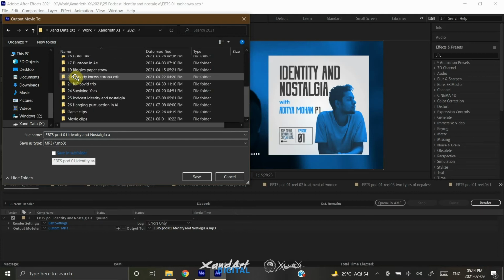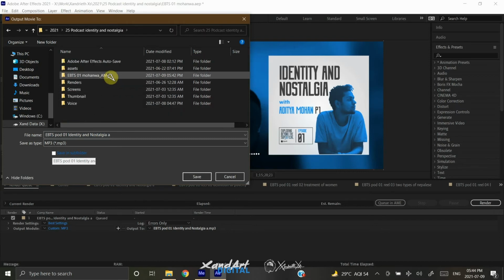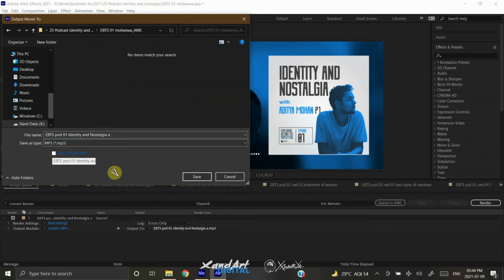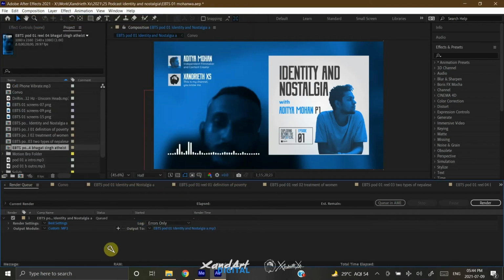How to Export Video as MP3 Audio file in Adobe After Effects without plug-ins | XandArtDigital 33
In this tutorial, you'll learn how to Export Video as an MP3 or other audio file format in Adobe After Effects CC without any plugin and give a boost to your productivity.

About the Channel:

I am Aditya, a brand designer and content creator. I'm also the founder, CEO and Creative Director of XAXs Corps. Basically, I'm a creative entrepreneur. I take a keen interest in philosophy, psychology, film making, exploring new experiences and seeking the truth. Add aesthetics and tutorials to that mix and that's what this channel is all about.